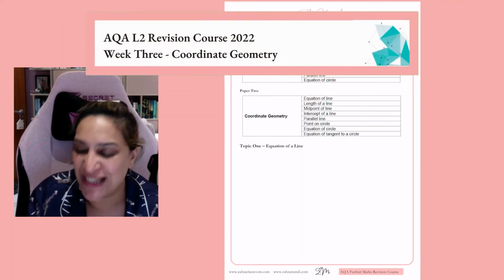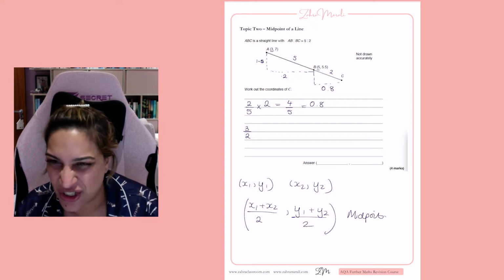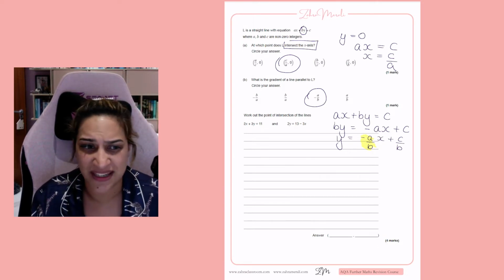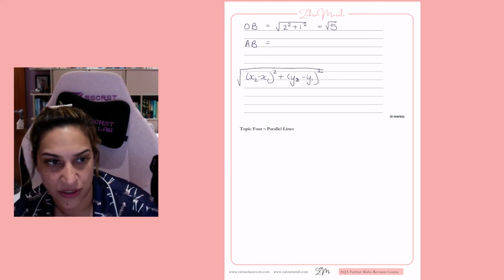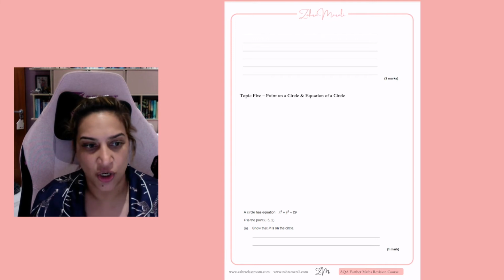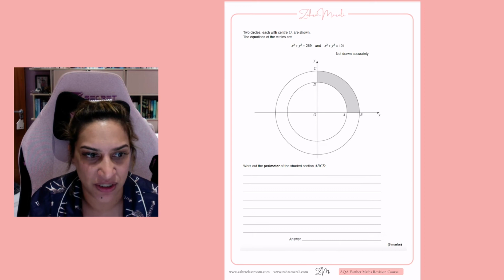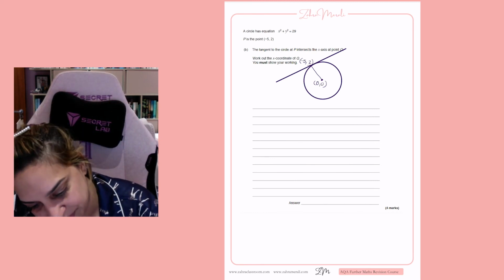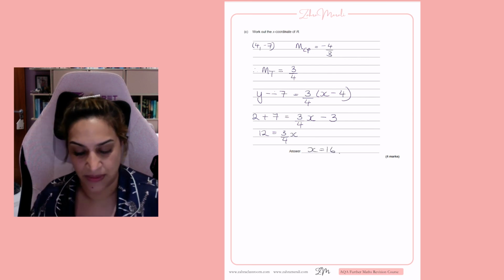Week Four -Coordinate Geometry | AQA L2 Further Maths 2022 Course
Good luck!

00:00 Introduction
00:15 Equation of a Line (GCSE)
03:54 Midpoint of a Line (GCSE)
16:36 Parallel Lines (GCSE)
21:07 Point on a Circle and Equation of a Circle (FM ONLY)
30:01 Equation of a Tangent to a Circle (GCSE)